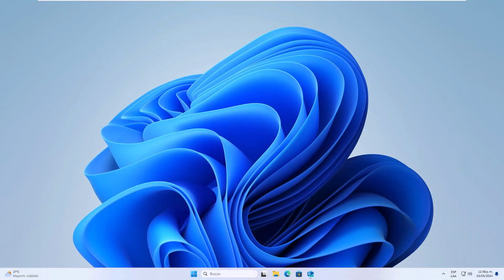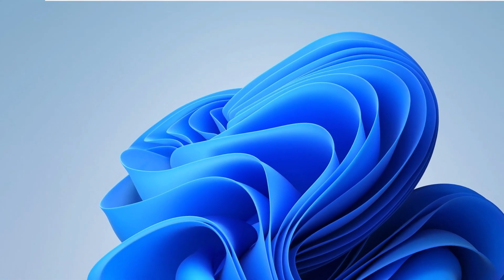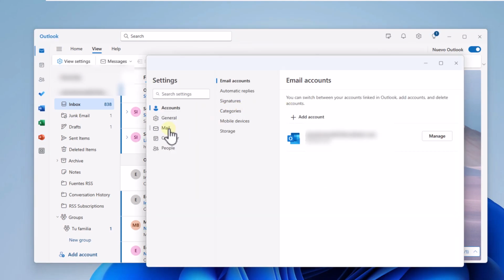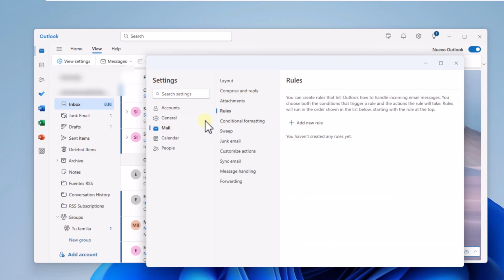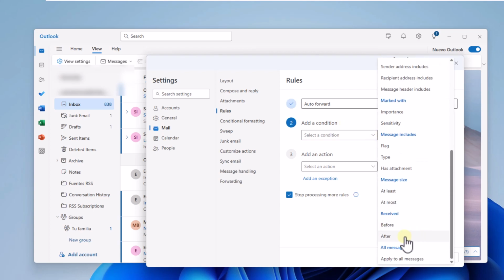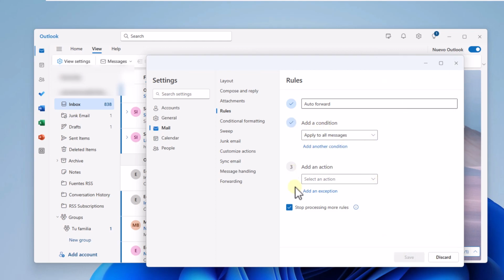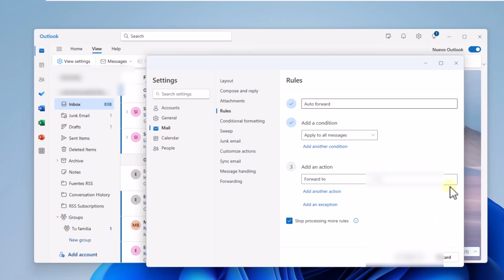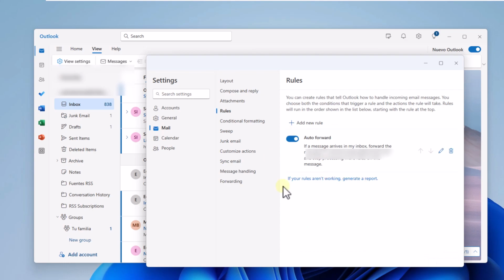AUTO FORWARD OUTLOOK Emails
Sometimes, you need to redirect certain emails to another account for better organization or collaboration. In this video, I'll show you how to set up Outlook to automatically forward incoming emails to another email account.

From setting up rules to selecting the emails you want to forward, I'll guide you step by step through the entire process so you can automate this task and save time in managing your emails.

Remember, here at Solvetic, we're here to address your questions and assist you with anything you need.